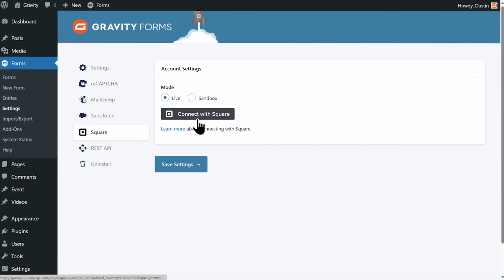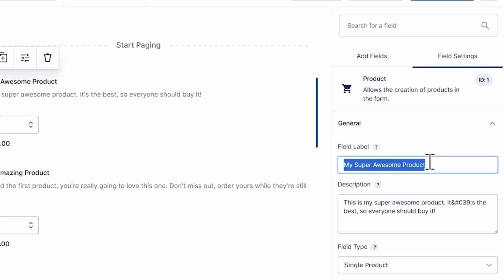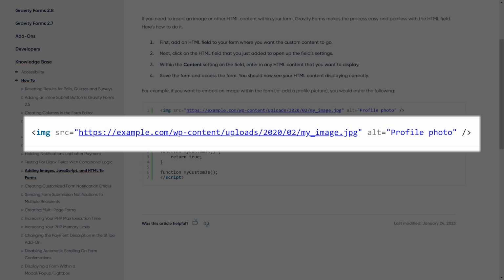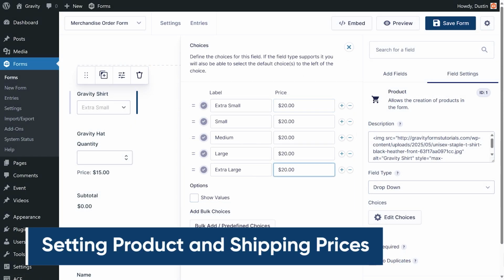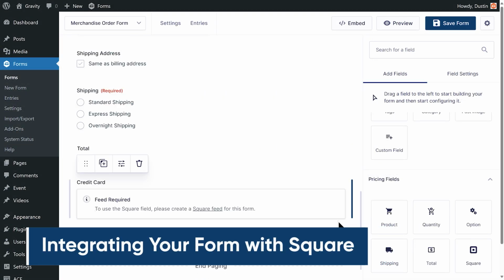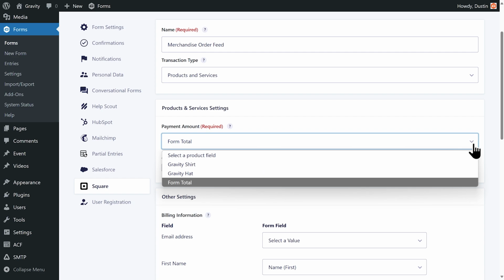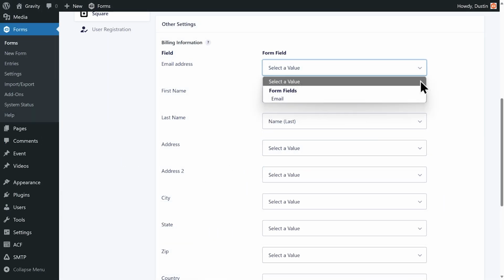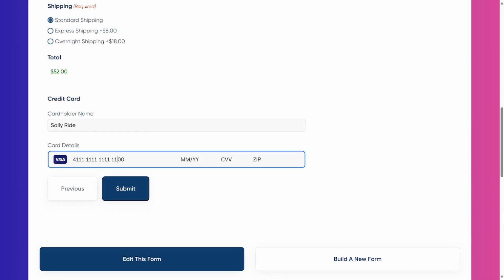How to create a Square merchandise form (Gravity Forms 2025 tutorial)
Learn how to easily sell merchandise both online and in person using Gravity Forms and Square! In this step-by-step tutorial, Dustin from the Gravity Forms team shows you how to set up a fully customized merchandise order form with the Square Add-On in WordPress. You'll discover how to connect your Square account, customize product fields, add images, configure shipping, and securely accept payments online. Perfect for small businesses, creators, and event sellers looking to streamline their ecommerce setup. Plus, new Square users can get free processing for up to 180 days—check the link below to get started!

📌 Key Timestamps:
00:38 Creating Your Form
00:47 Adding Images to Descriptions
01:08 Setting Product and Shipping Prices
01:21 Integrating Your Forms with Square

💡 Bonus: New Square users get free processing for up to 180 days!